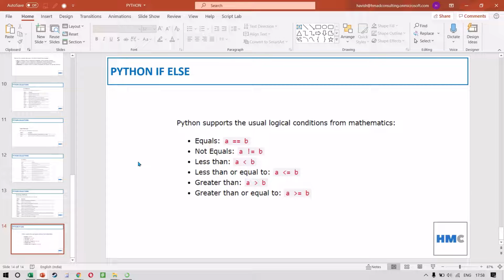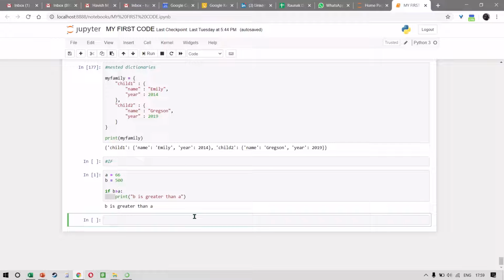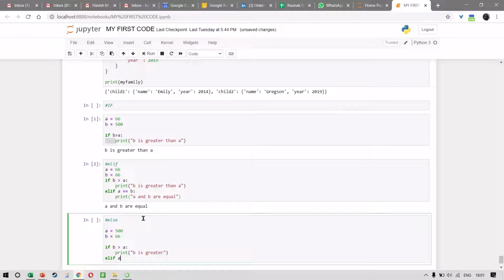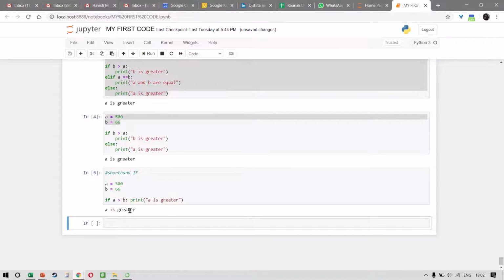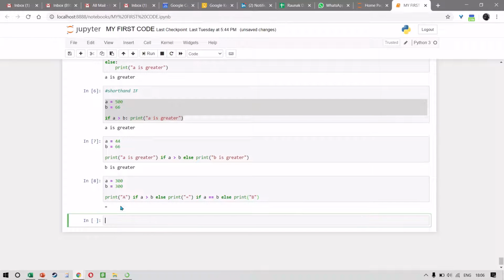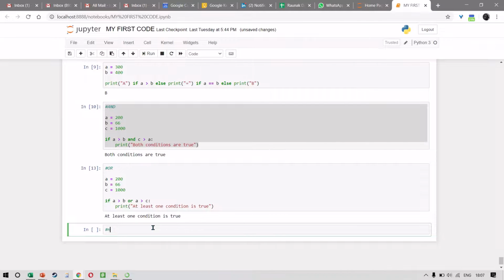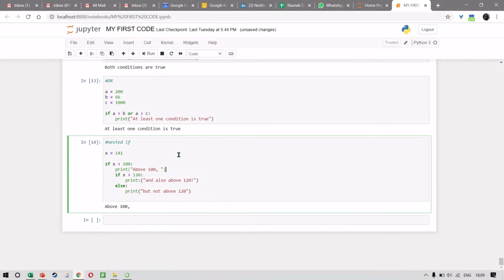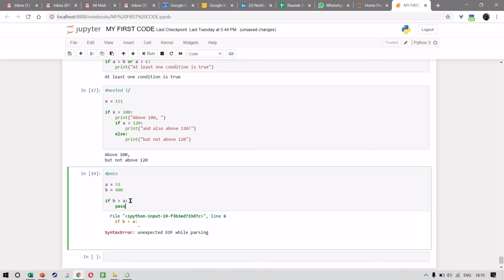IF ELSE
40 Under 40 Analytics